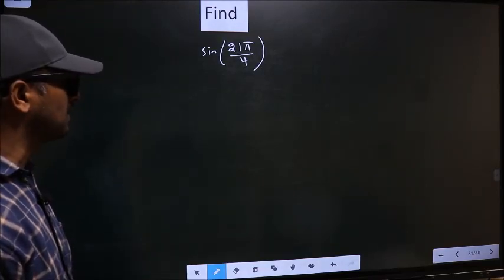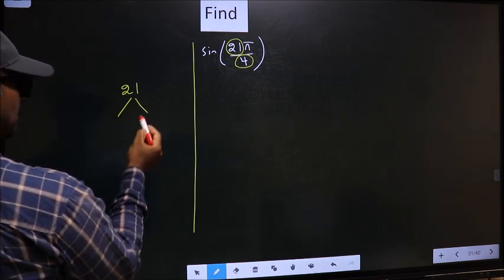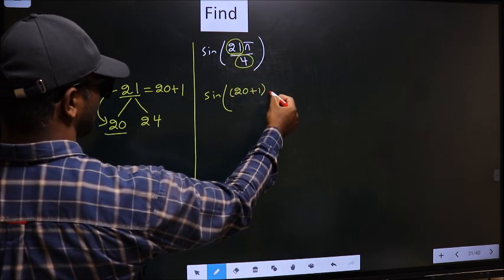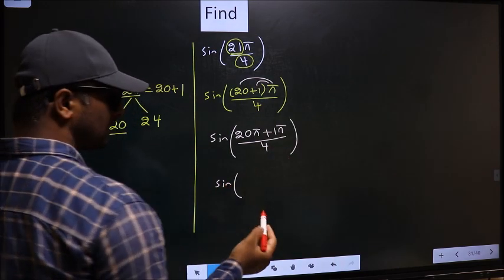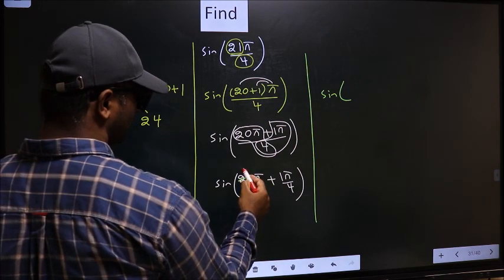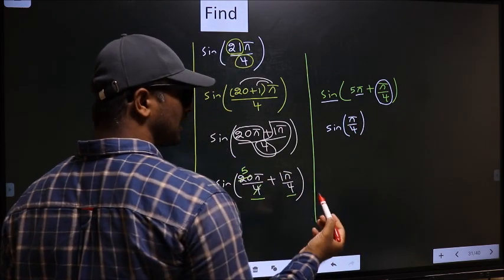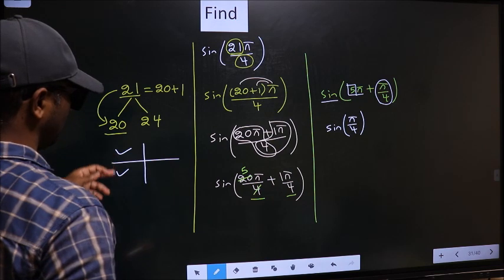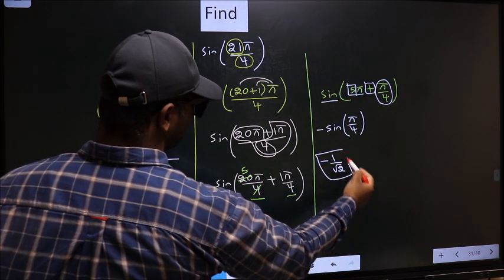Find trigonometry angle Sin (21π/4) =?